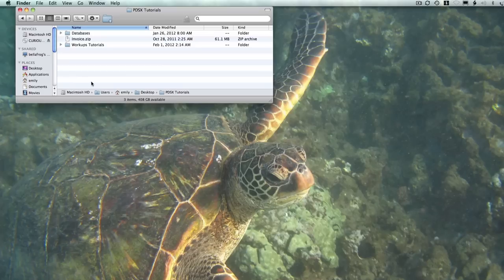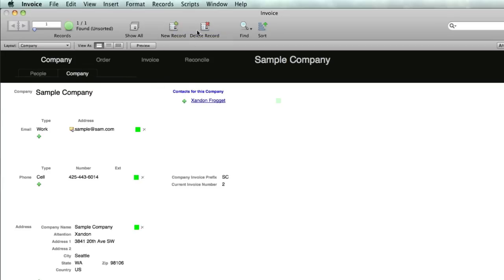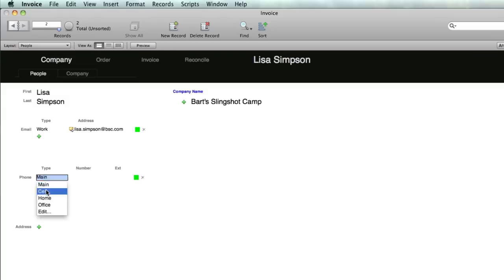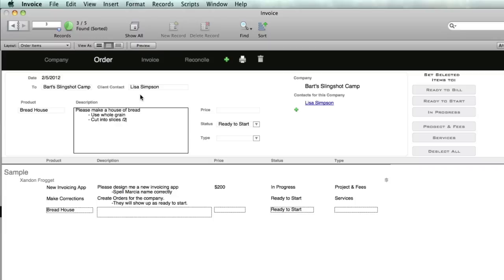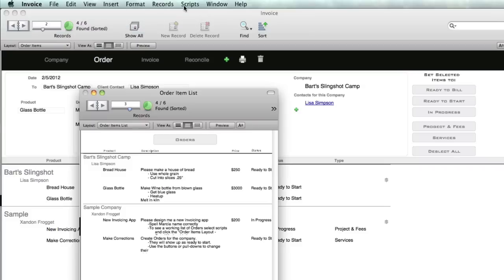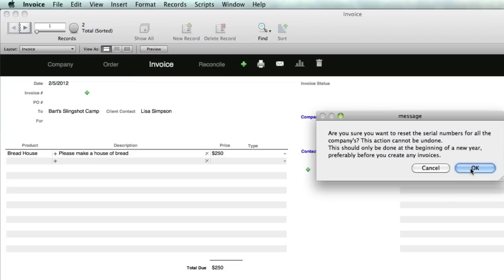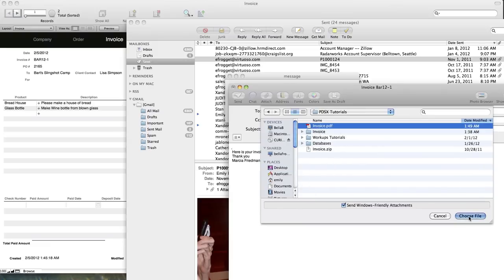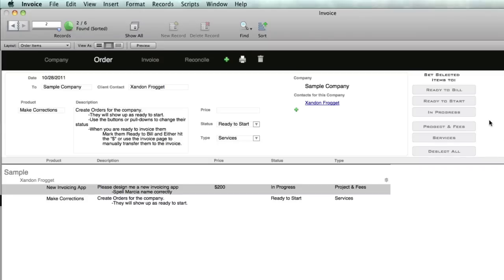Invoice Tutorial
Tutorial on how to use Invoice an application written in Filemaker